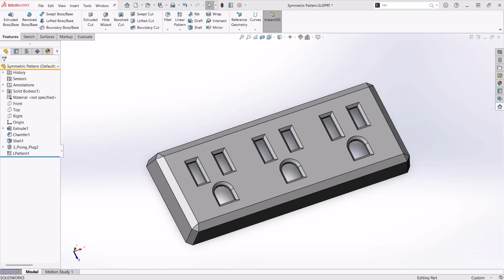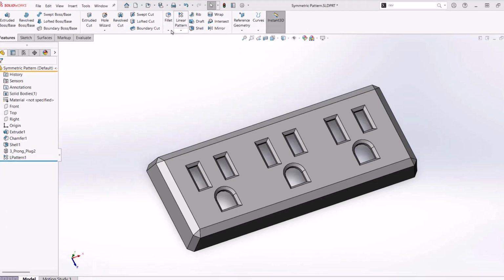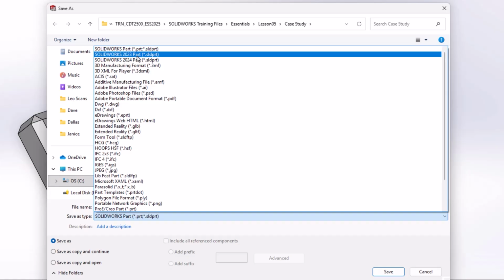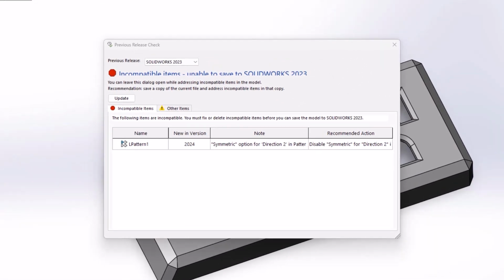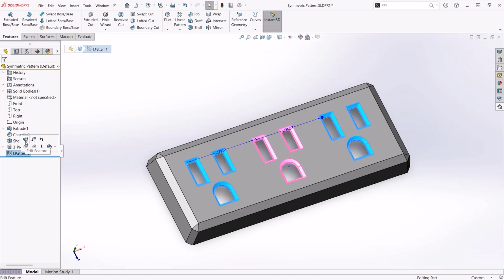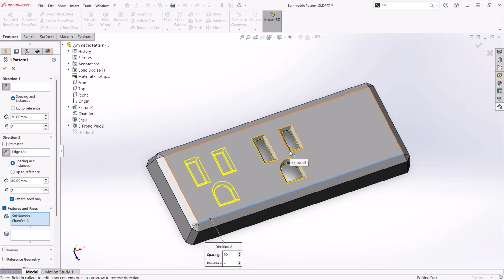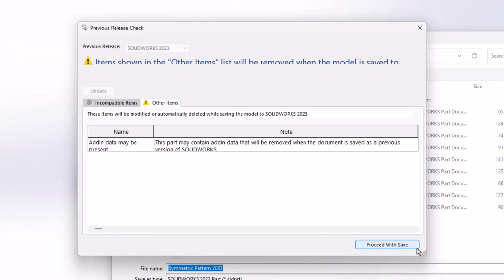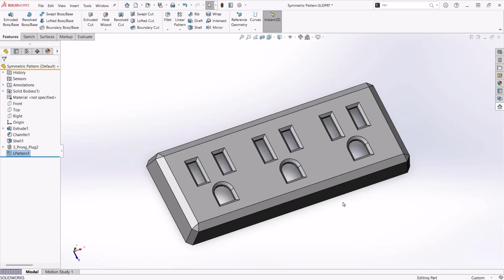Saving Your Model to a Previous SOLIDWORKS Version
Learn how to use the Save as Previous Version feature in SOLIDWORKS 2025 to keep your projects compatible with older releases. This step-by-step guide shows you how to save files back to SOLIDWORKS 2024 and 2023, handle compatibility warnings, and work around unsupported features like the symmetric option in linear patterns.
What you’ll discover:

How backward compatibility works in SOLIDWORKS
Saving parts to earlier versions without losing critical data
Tips for avoiding errors when features aren’t supported in older releases

Ideal for engineers, designers, and anyone collaborating across different SOLIDWORKS versions.
Watch now and streamline your workflow!